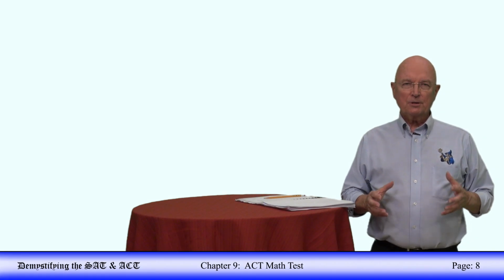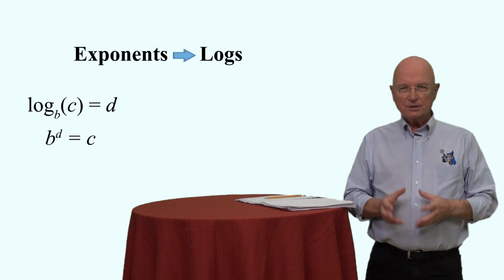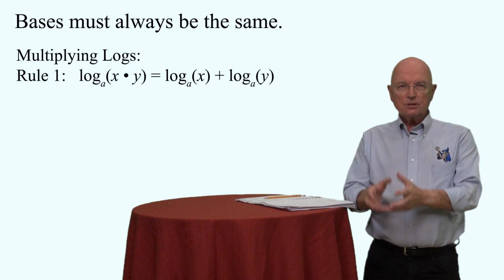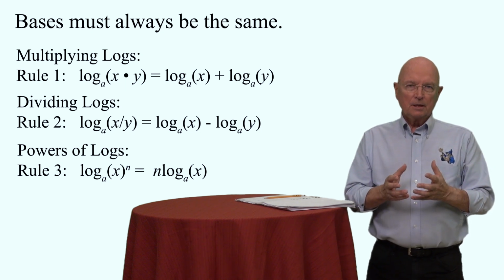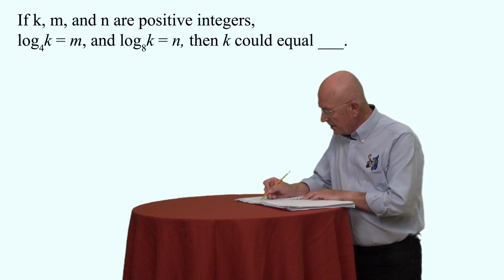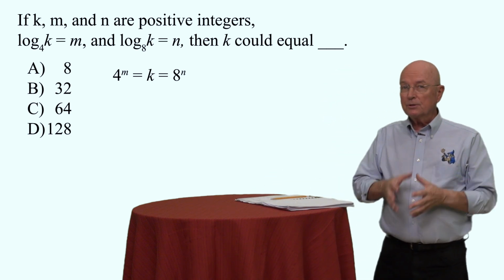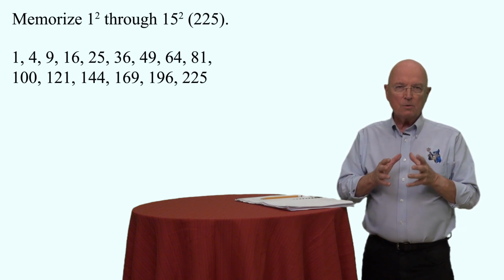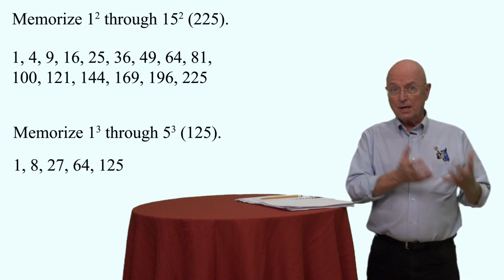904 Logs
Don’t burn these logs in the fireplace! They are exponents in disguise. Get out the chainsaw and go to work.